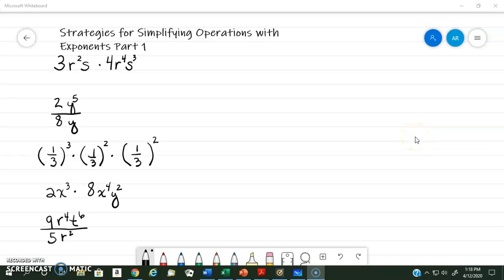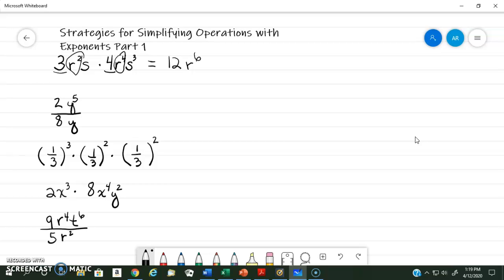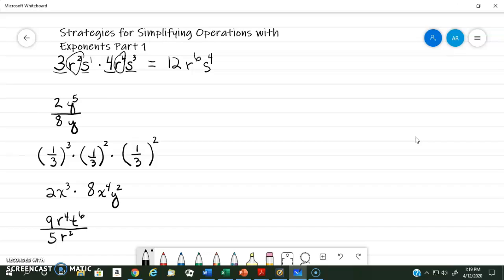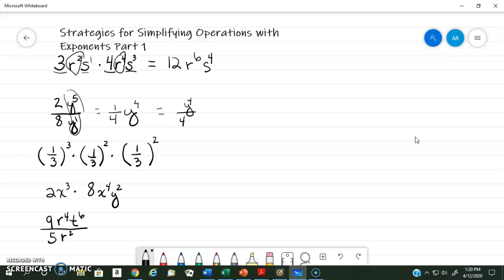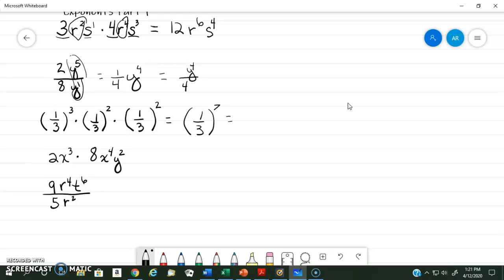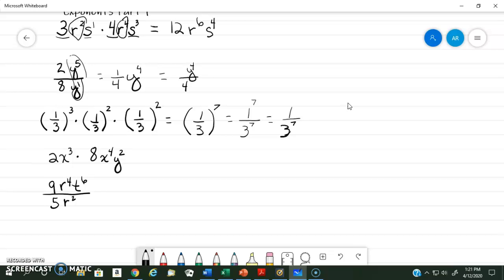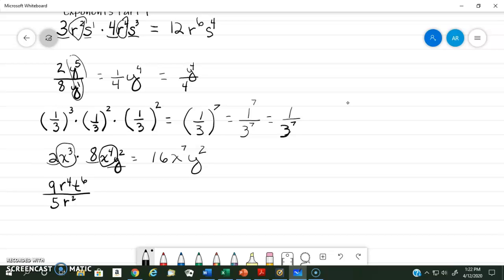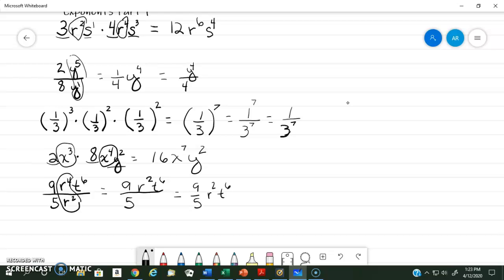Strategies for Simplifying Operations with Exponents Part 1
Examples for simpliying operations with exponents.  All positive exponents.